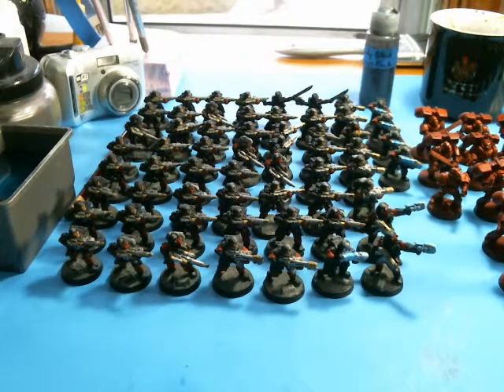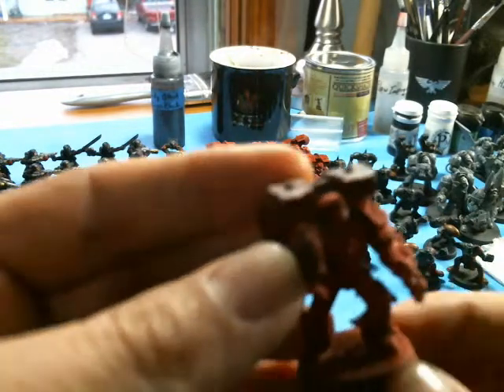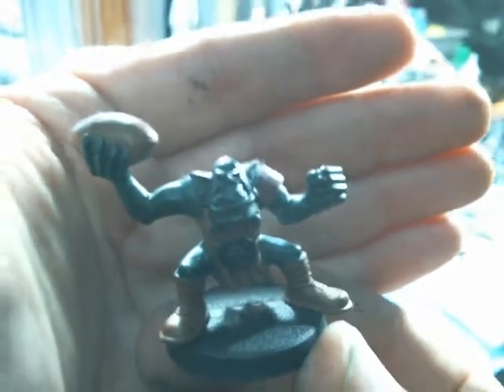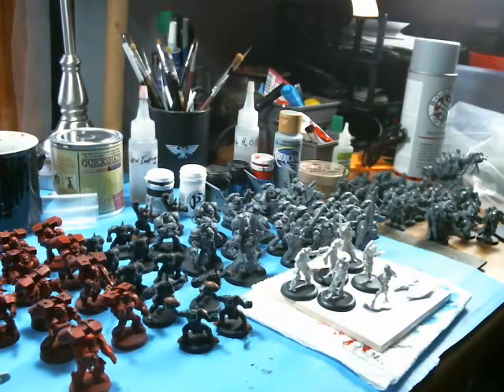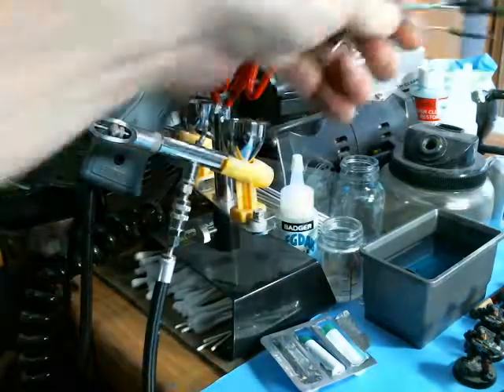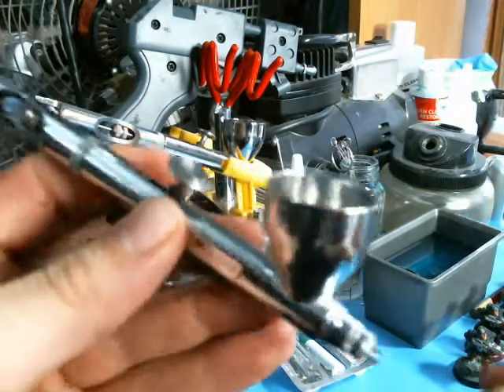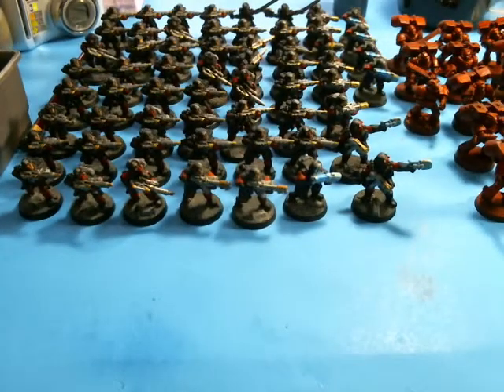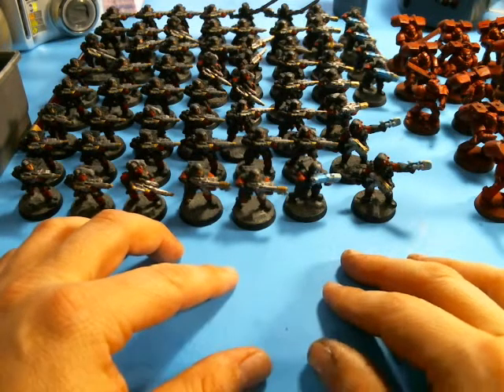Imperial Guard Commission / what is on my desk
Commissions completed, What is on my desk, What to look forward to in the furture.  Sorry not Dark Millenuim that was long ago, Dark Vengeance box set.